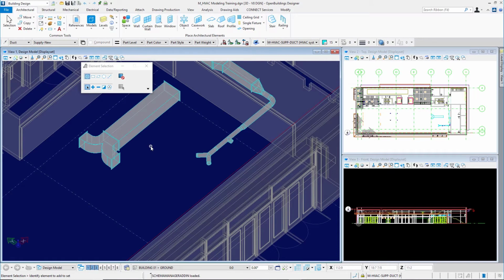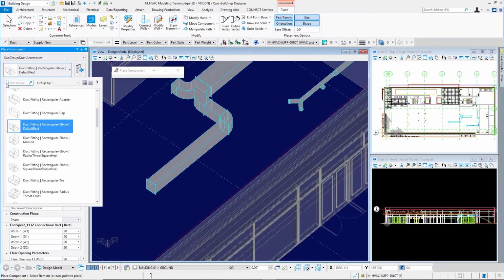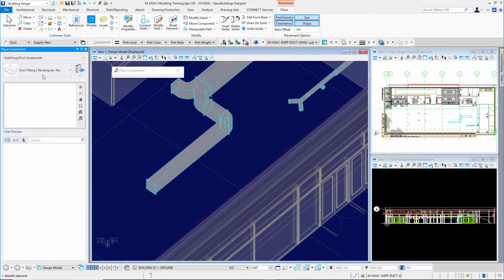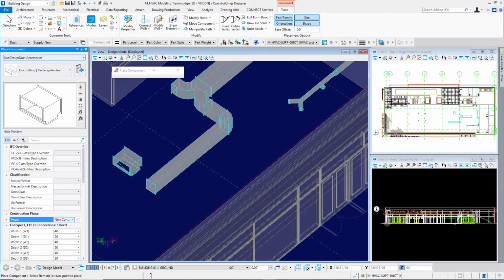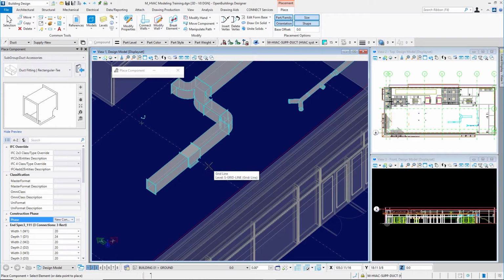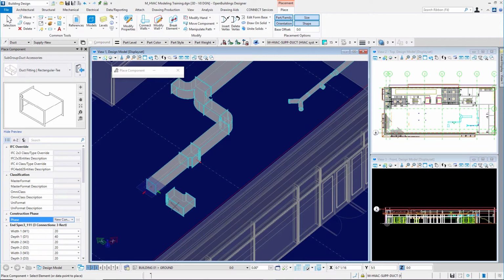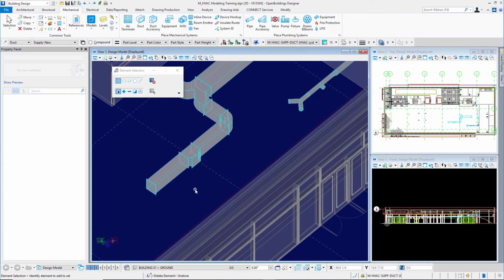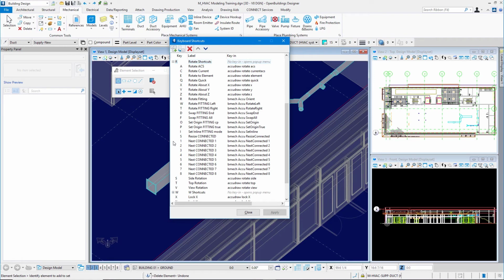Part 7 - Inserting Fittings using Mechanical AccuDraw Shortcuts in OpenBuildings Designer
In this video you will learn how to insert duct fittings into ducts including a review of mechanical specific AccuDraw shortcuts.. To view the complete course and download a workbook visit the Bentley Learn Server.